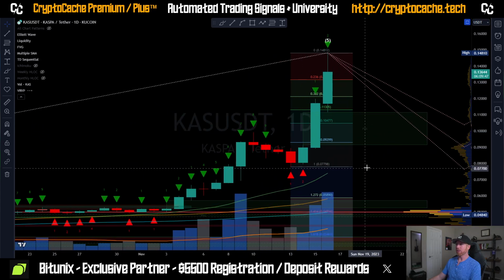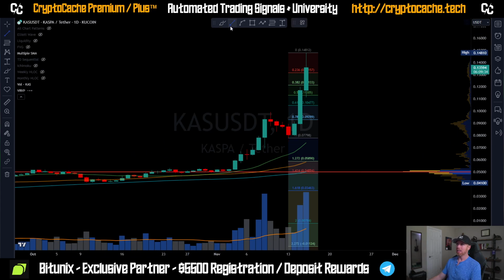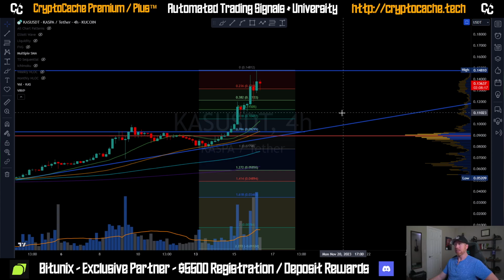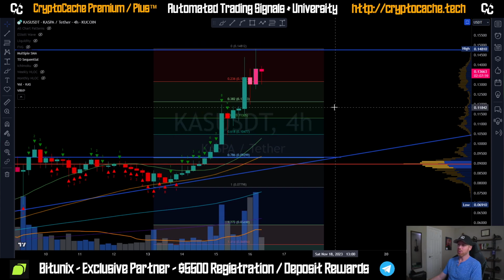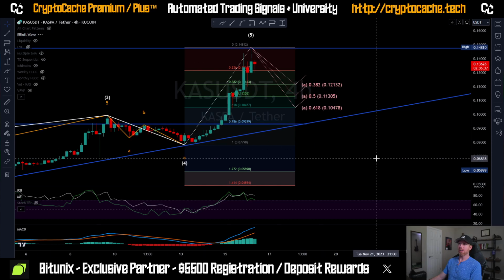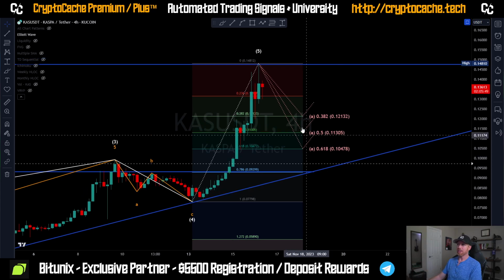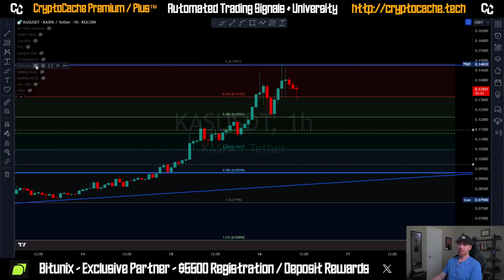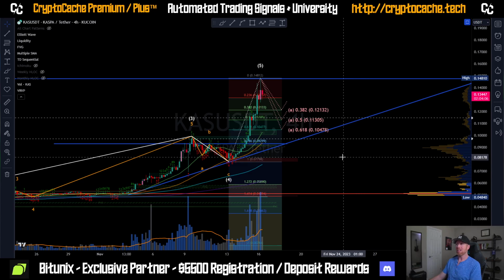Kaspa / KAS News Today - Crypto Price Prediction & Analysis Update $KAS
🔥 Bitunix (No VPN or KYC + $5500 Sign Up Rewards) 🔥